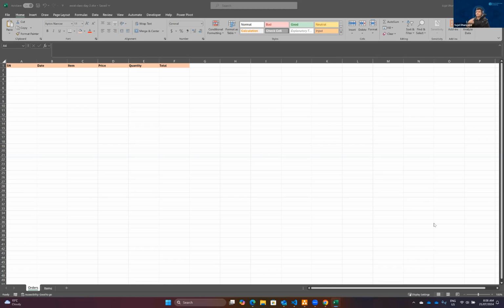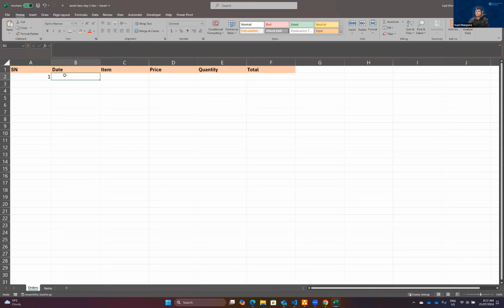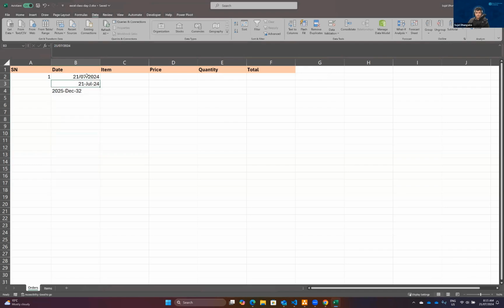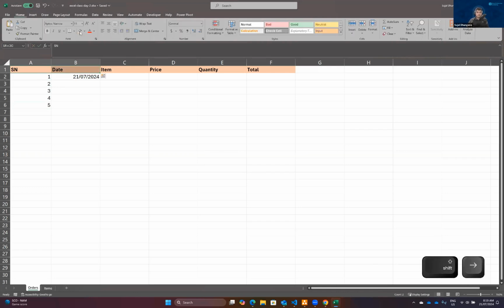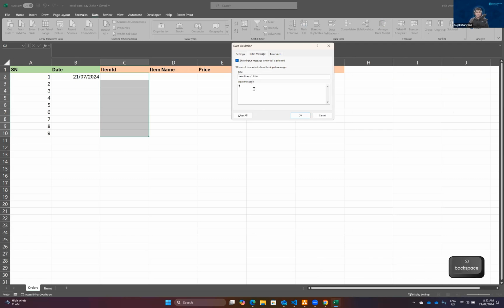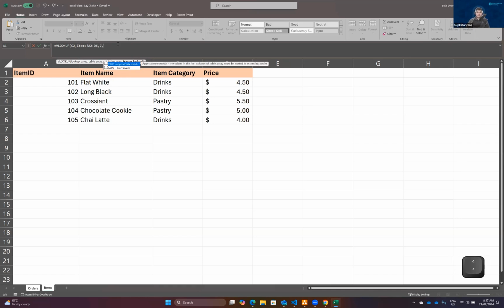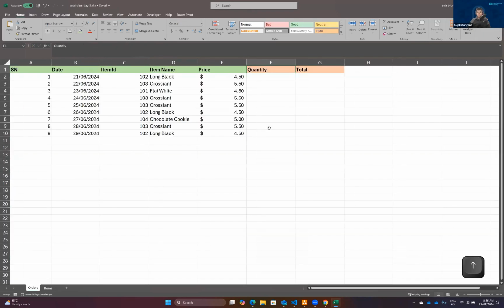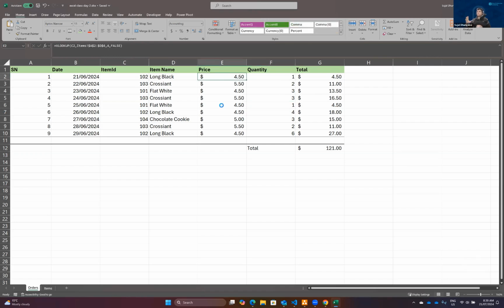Excel Skills Every Data Analyst Must Know: Master Data Validation | Say Goodbye to Messy Data!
Master Excel: Advanced Data Validation, VLOOKUP, and Multi-Table Merging

Take your Excel skills to the next level with this in-depth tutorial! This video focuses on advanced Excel techniques like setting up Data Validation, combining information from multiple tables with VLOOKUP, and ensuring data accuracy with robust validation rules. Whether you're a beginner or an experienced user, this session provides practical, step-by-step guidance to help you create reliable and dynamic data analysis workflows.

🎯 Key Topics Covered:
- Data Validation: Prevent errors and maintain data integrity with custom rules.
- VLOOKUP: Retrieve information seamlessly from multiple tables.
- Multi-Table Merging: Combine data from different sources into a single, functional table.
- Responsive Tables: Automate updates and ensure your tables always reflect accurate information.
- Excel for Data Analysts: Leverage Excel's features to build powerful workflows.

🌟 Perfect for anyone working with data, looking to ensure consistency and streamline analysis tasks.

Timestamps:
00:00 Introduction to Excel Advanced Techniques
01:19 Setting Up Your Excel Sheets
03:11 Implementing Data Validation for Accurate Data Entry
12:19 Using VLOOKUP to Combine Tables and Retrieve Data
17:19 Finalizing and Validating the Orders Table